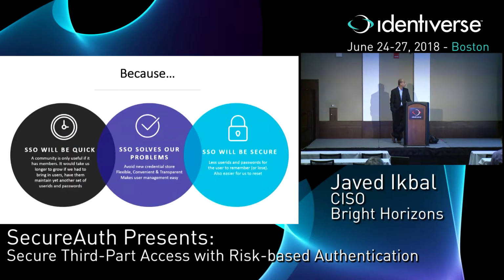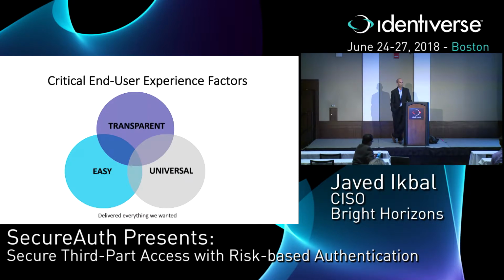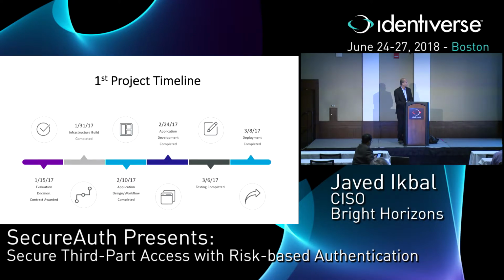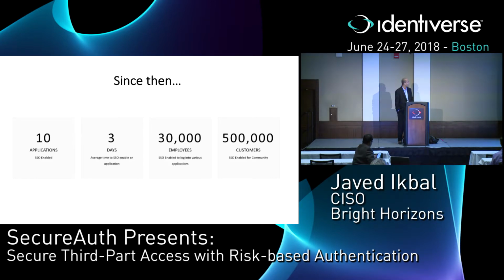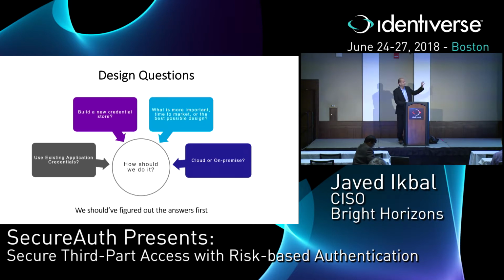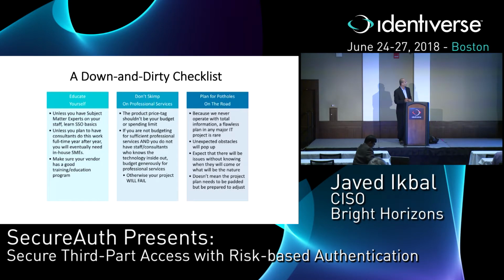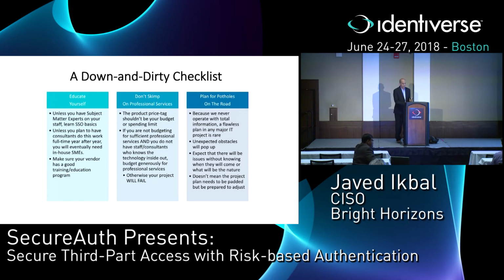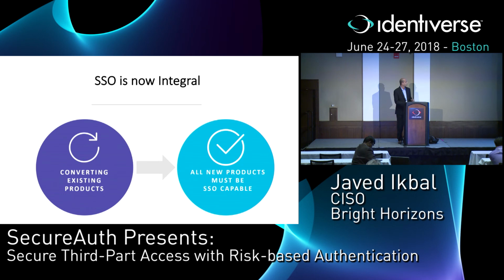6/27 SecureAuth: Secure Third-Part Access with Risk-based Authentication | Identiverse 2018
Presenter: Javed Ikbal, CISO at Bright Horizons.

Bright Horizons, a leading early education provider, needed to secure access to its portal which is utilized by over 250,000 families. Bright Horizons CISO Javed Ikbal will share how his organization used SecureAuth risk-based authentication to secure third-party access to their portal to detect the use of compromised credentials while providing a smooth user experience for their clients.